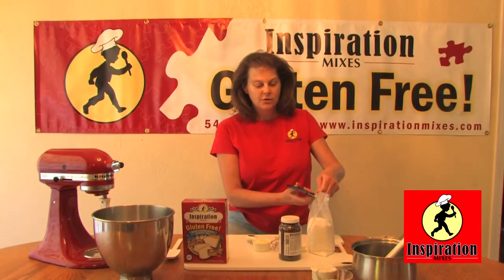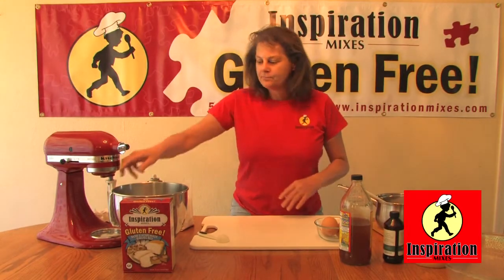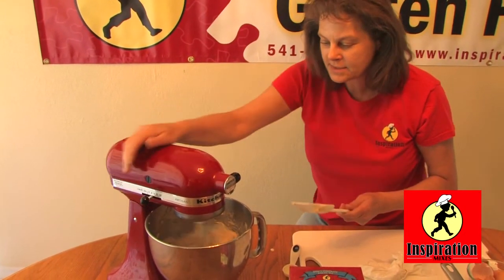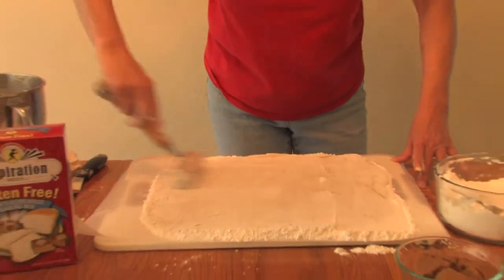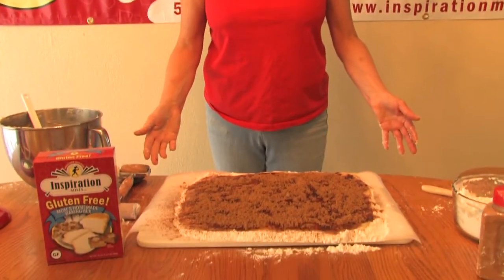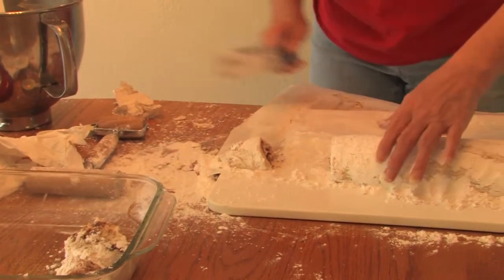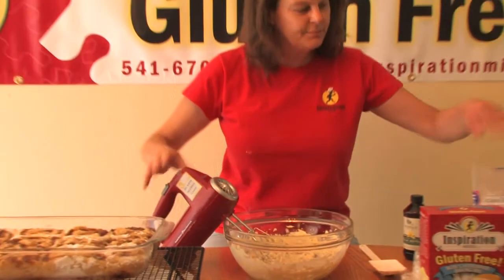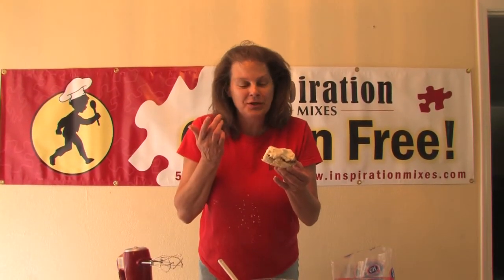Gluten Free Cinnamon Rolls Recipe - Inspiration Mixes Baking Mix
Cinnamon Roll's made with Mom's Homemade Baking mix
You will Need:
1 box of Mom's Home Made Baking mix
2 TBL instant dry yeast granules
1 ½   cup water
2 TBL sugar
1 TBL apple cider vinegar
1/3  cup oil or shortening melted in the water
2  egg whites + 1 whole egg
1 TBL vanilla
2 TBL applesauce
***1/8 tsp powdered ascorbic acid to help with the rise (it is also a natural preservative)

Optional: add ¼ cup buttermilk powder to Mom's Homemade Baking Mix

Cinnamon Filling:  5 TBL melted butter, cinnamon to cover the butter and ¾ to 1 cup brown sugar.  Use a pastry brush to spread the butter.
Directions: Pre heat oven to 200 degrees, then turn off.
Place Mom's Homemade Baking Mix in a bowl and add yeast and ascorbic acid. Add powdered buttermilk in the dry mix. Mix with a wire whisk and set aside.
Warm the water, sugar and oil or shortening until melted.  Set aside until ready to add to the dry mix.
Place egg whites and whole egg, vinegar, vanilla, and applesauce in a mixing bowl.   Use a stand mixer, on medium low speed, and mix together gently.
Pour the dry ingredients into the bowl of wet ingredients and mix together for about 1 minute until moistened.
Add the water, shortening and sugar mixture and beat on medium for 2 minutes.   Scrap the bowl to ensure everything is mixed well.
Place a 12 X 14 inch piece of parchment paper on a work surface.  Liberally sprinkle tapioca flour onto the parchment paper.  Roll dough into the tapioca flour making sure all sides are covered in the flour.
Using a rolling pin, roll the dough out into a rectangle about  9 X 13 inches.
Cover the dough with melted butter, then cinnamon, then brown sugar.
Using the parchment paper, carefully roll the dough up length wise until you reach the edge of the parchment paper.
You will need to flour a large pastry knife each time you cut the roll as the dough is sticky. Cut into 1 inch slices and carefully pick up the each piece and place into the baking dish.  It will make 12 cinnamon rolls.
Place in warm oven until they double in size.  20-30 minutes.

Pre-heat oven to 350 degrees. Cook for about 15 minutes.  Remove from oven.  You can take some butter or margarine and run it over the top when it is hot to add a little moisture to the top of the cinnamon roll.  Cool, then frost.
Frosting Instructions:
1 cube softened butter or butter substitute.  3 cups organic powdered sugar, 2 tsp vanilla, ¼ cup milk, coconut milk or rice milk.  Place butter in bowl and whip.  Add vanilla, milk and ½ of the powdered sugar and mix on medium high for several minutes.  Add more powdered sugar until well blended.  Frosting will be light and fluffy.  Spread generously on the cinnamon rolls.